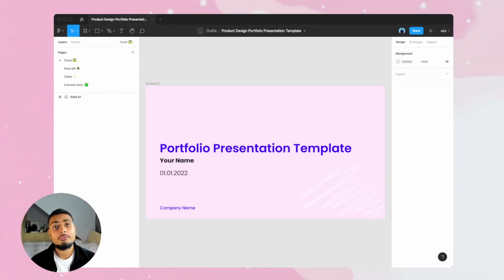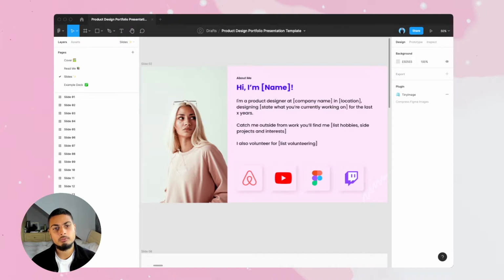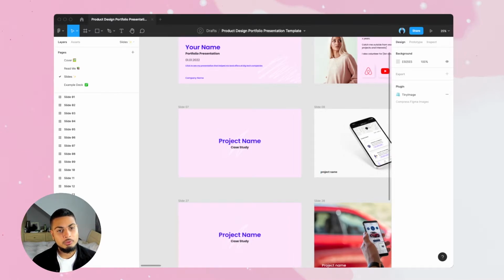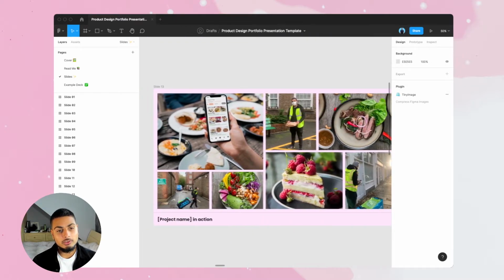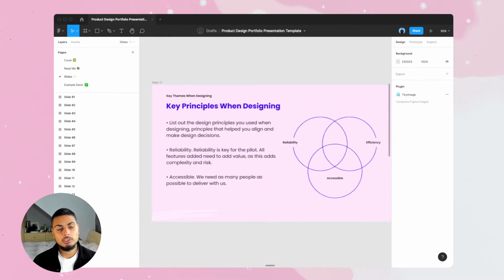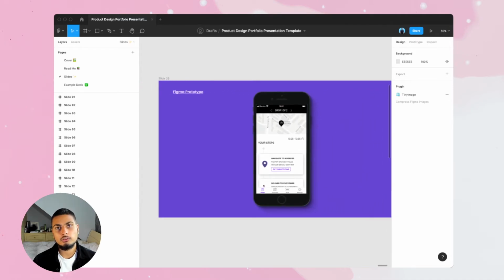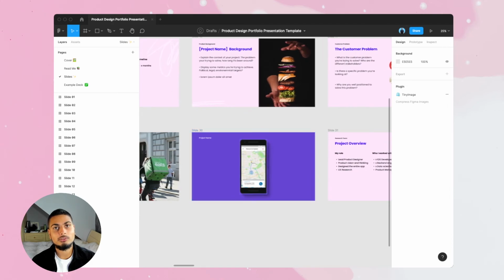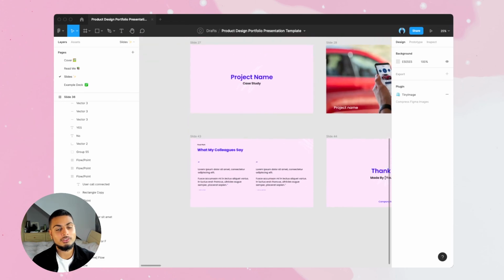UX Portfolio Presentation Template + Easy Guide | Free Figma File!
Hey friends,
In this video i walk through my UX Portfolio presentation template i created to help you during your design interviews! I include a free Figma template to help you out! Be sure to follow my newsletter to get the template for free.

//Resources
Free presentation template to help you out:

//Timestamps
00:00 Intro
00:31 Figma file walkthrough
01:30 Introducing yourself
03:00 Design Philosophy
04:32 Creating case study 1
10:15 Importance of Prototypes
11:45 Creating case study 2
13:50 Plug some quotes from colleagues
14:22 Outro

//Music Used -
Sessions Vi - Riot Games